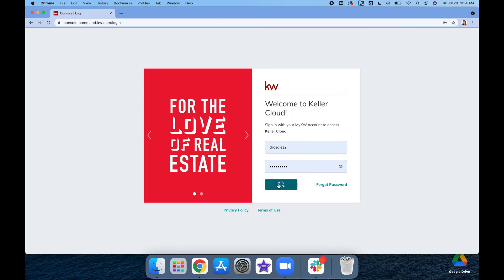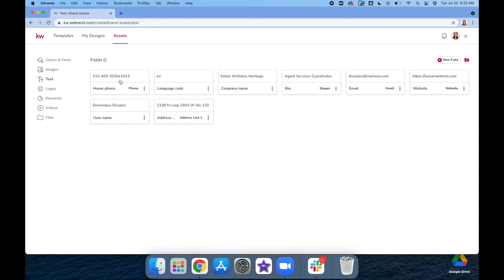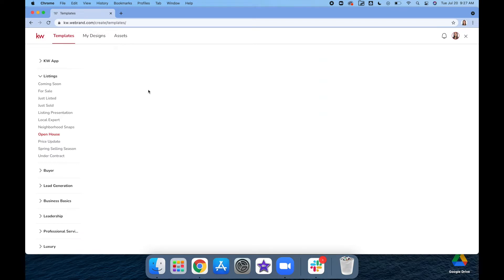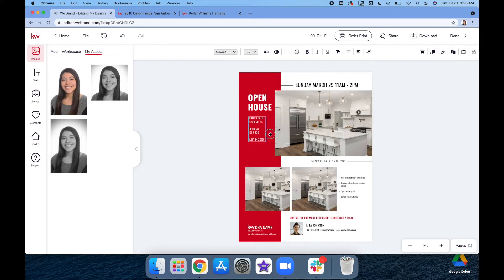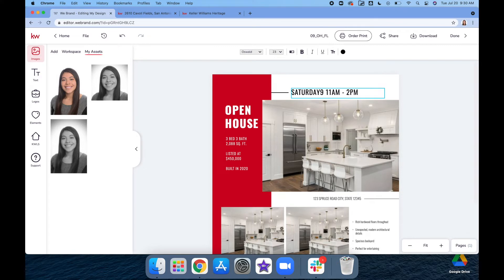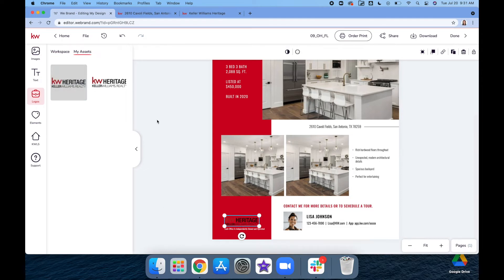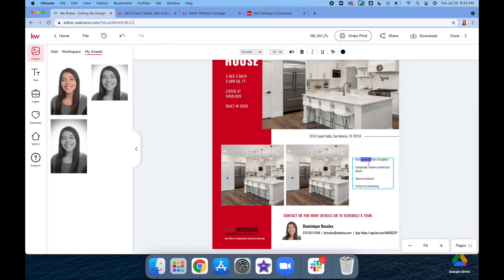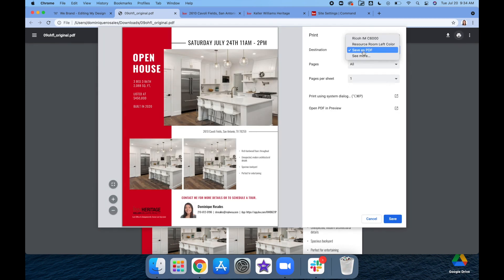Techy Tuesday - How To Create an Open House Flyer in Command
The KW Heritage Tech Team demonstrates how to create an open house flyer within KW Command through Designs this Techy Tuesday